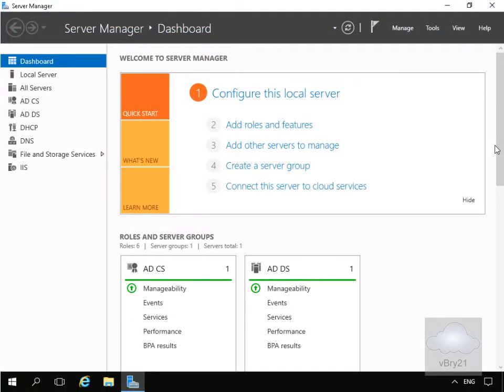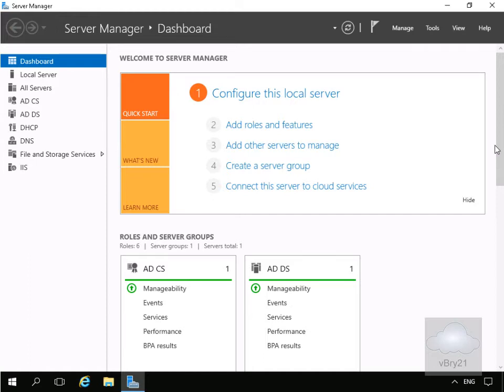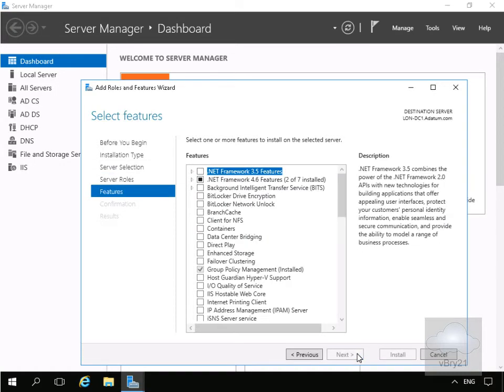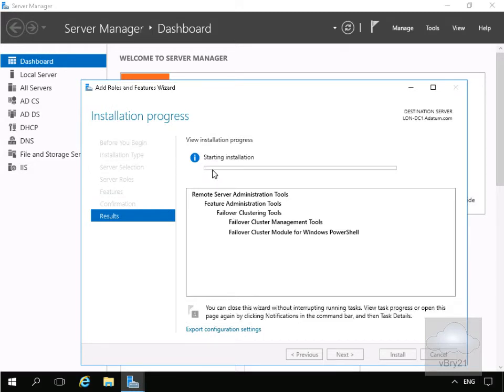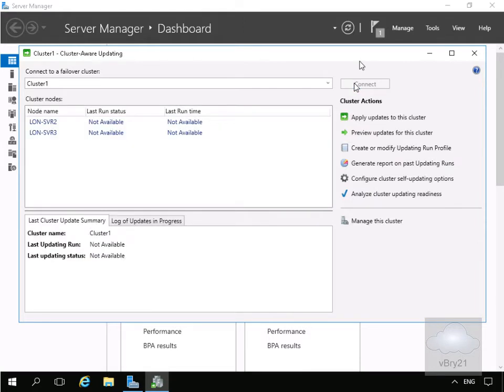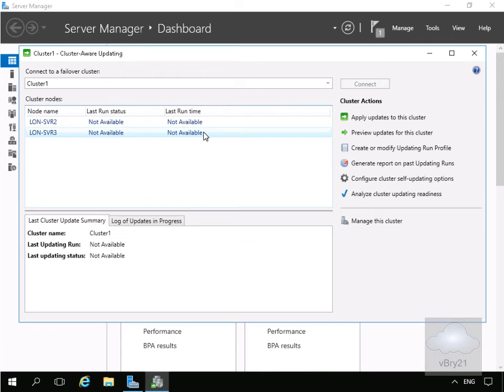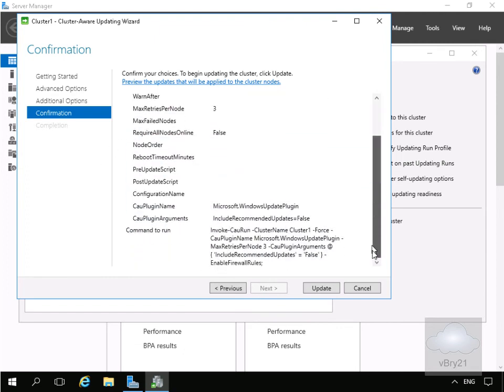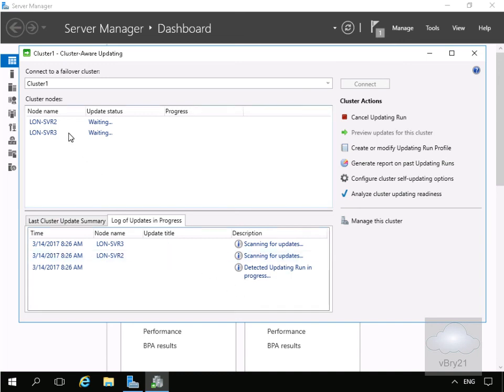20740 Demo27 Configuring Cluster Aware Updating (CAU)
This demo gives a high level overview of CAU